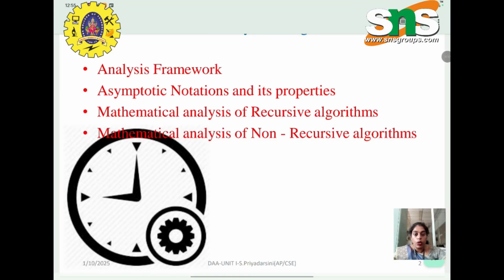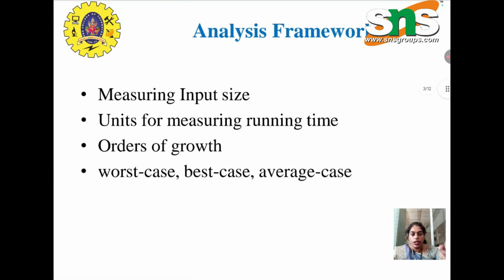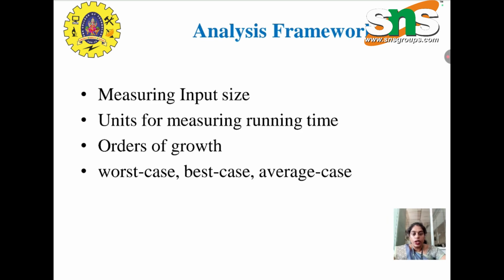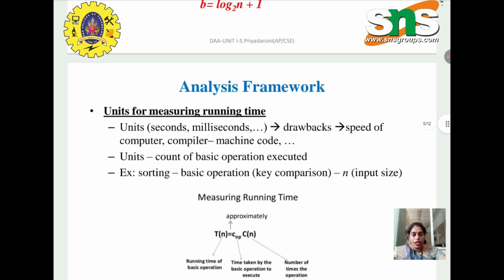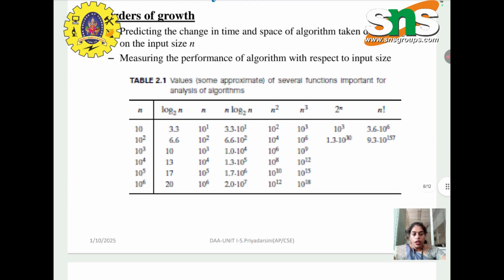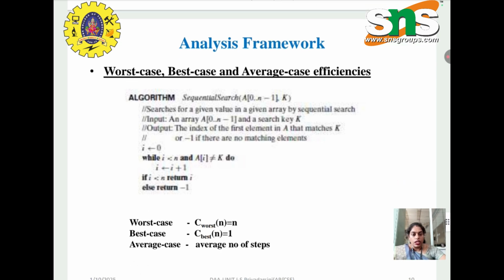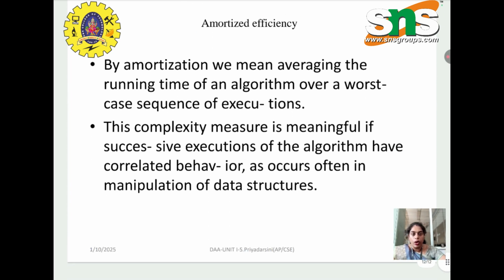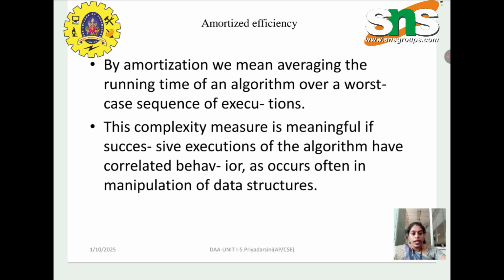Fundamentals of DAA| DS| SNSCT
📘 Fundamentals of DAA | Design and Analysis of Algorithms | Lecture 1
Welcome to the first lecture in our Design and Analysis of Algorithms (DAA) series! In this session, we’ll cover the basics and foundational concepts that every computer science student needs to understand before diving deeper into algorithms.

Key properties of a good algorithm

Importance of algorithm analysis

Time and Space Complexity (Big O notation basics)

Introduction to algorithm design paradigms (Divide & Conquer, Greedy, Dynamic Programming)

🎯 Whether you're preparing for exams, coding interviews, or just brushing up on your CS fundamentals, this video is a great starting point.